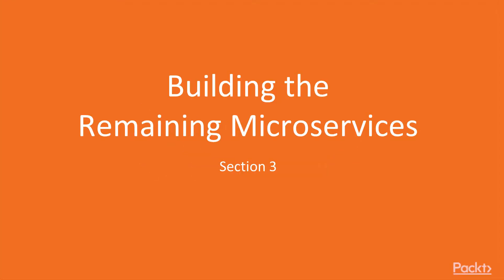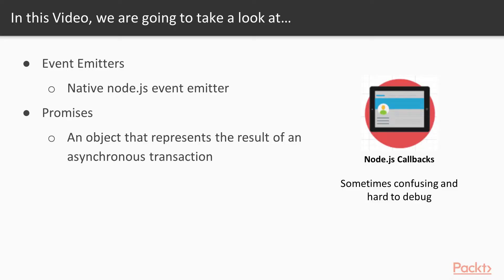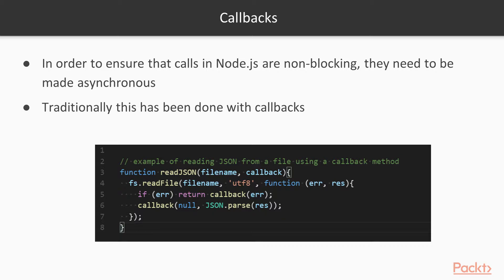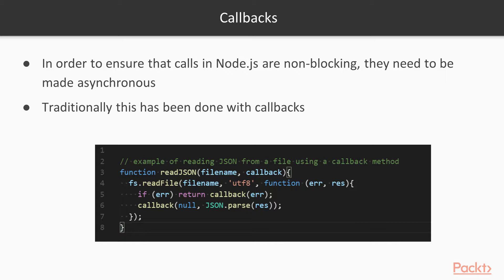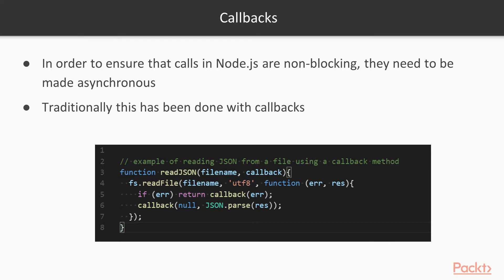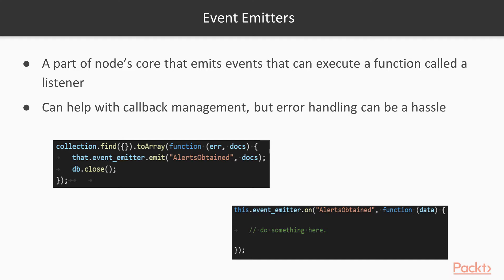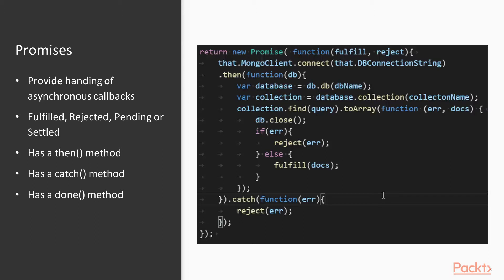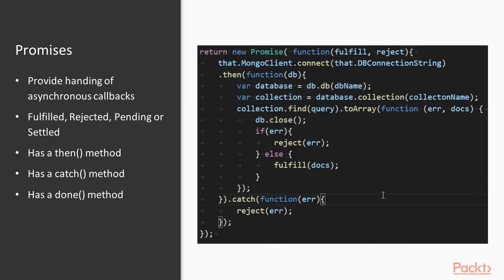Building Microservices with Node.js: Handling Callbacks Event Emitters Promises | packtpub.com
This video tutorial has been taken from Building Microservices with Node.js. You can learn more and buy the full video course